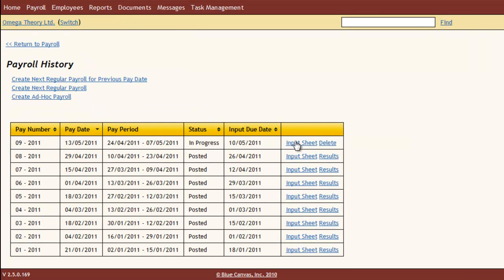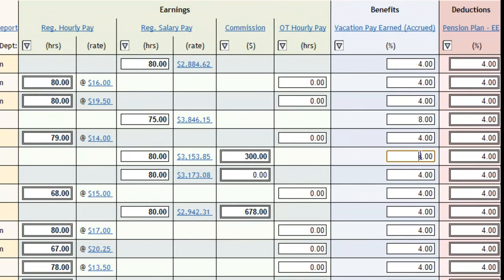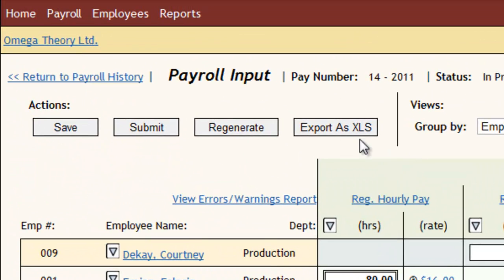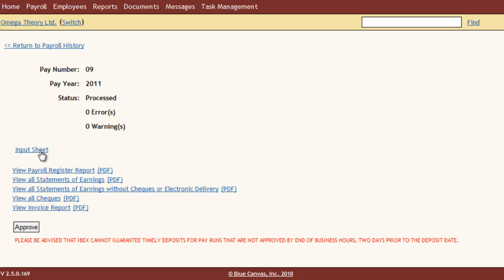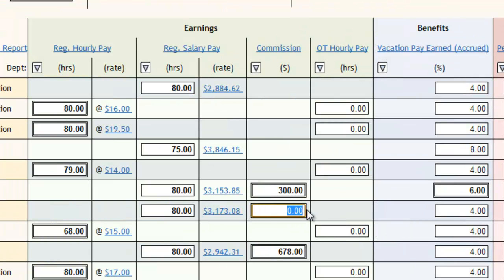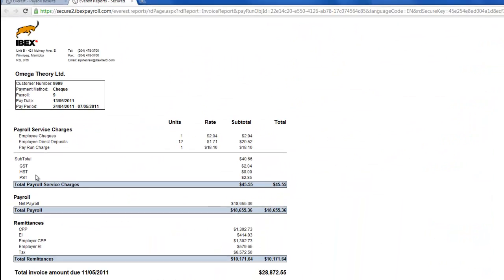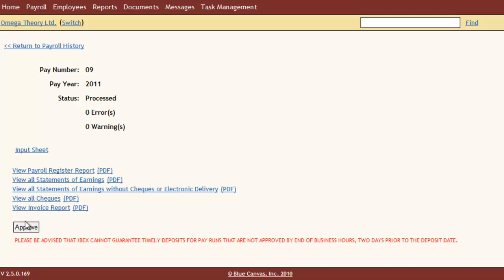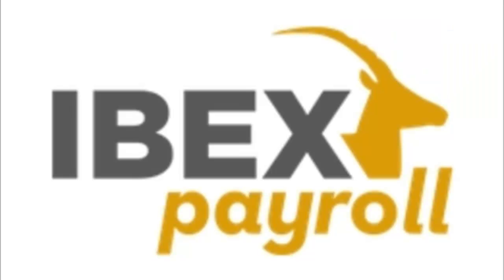IBEX Online Payroll Tour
A tour processing payroll with the IBEX online payroll system